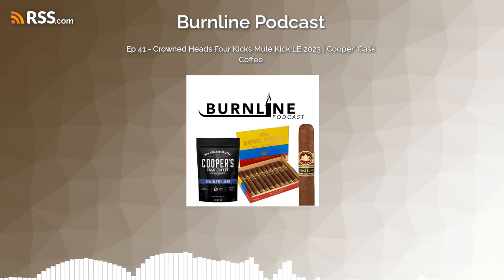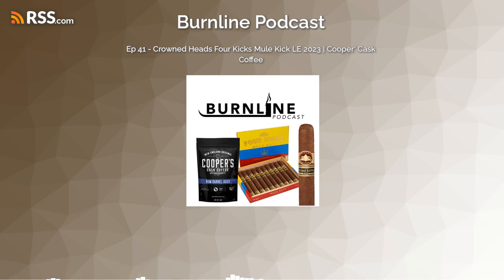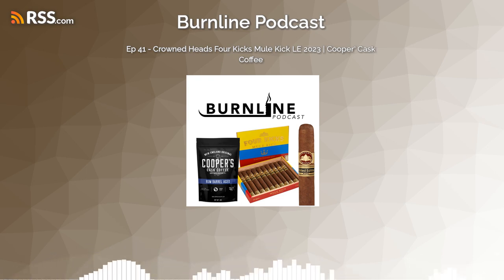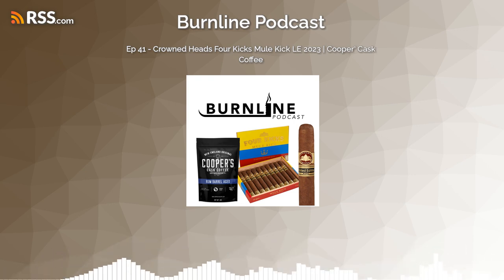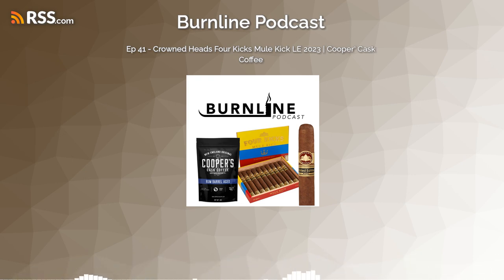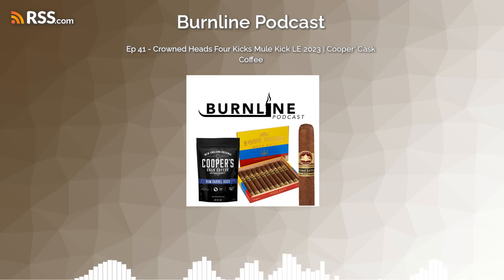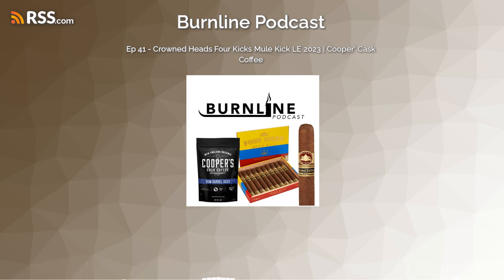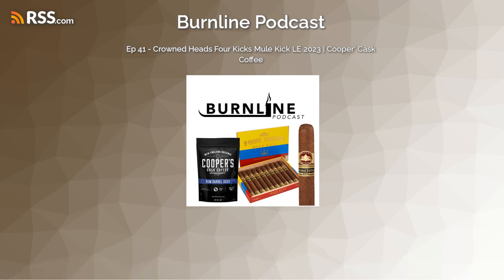Ep 41 - Crowned Heads Four Kicks Mule Kick LE 2023 | Cooper' Cask Coffee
On this episode we smoke the Crowned Heads Four Kicks Mule Kick Limited Edition 2023. This 5 5/8 x 52 toro features Dominican Piloto Cubano and Nicaraguan fillers with a Dominican binder and luscious Ecuadorian Habano wrapper. We also sample Rum Barrel Aged coffee from Cooper's Cask Coffee from East Greenwich, RI. Park your hotrod, take a load off, light 'em up, and follow along!